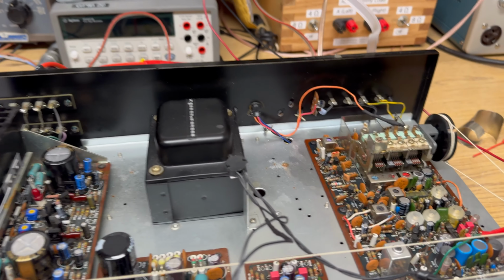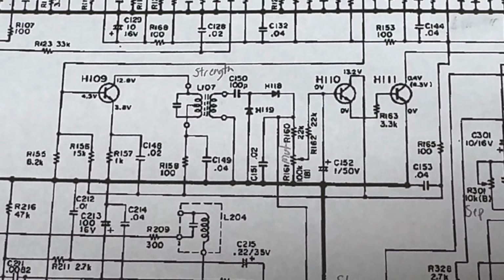Marantz 2215B - Repairing a strange FM Stereo issue - Silver Mica Disease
In this video I repair a strange FM stereo issue that was caused by L107 and silver mica
disease
Same tuner board is used in the 2010, 2015, 104, and maybe some other models